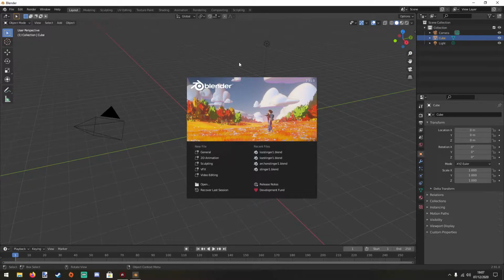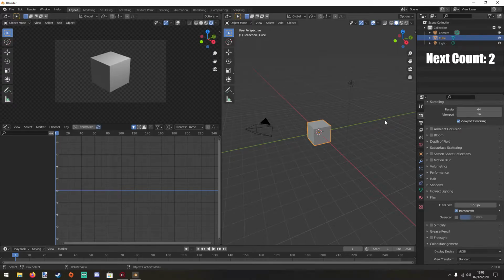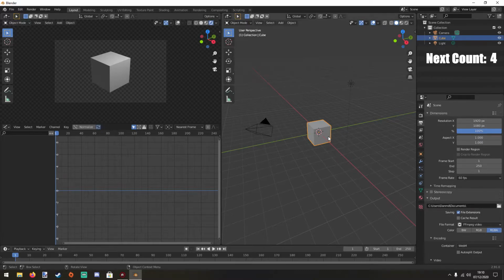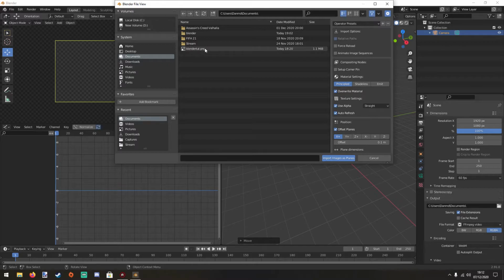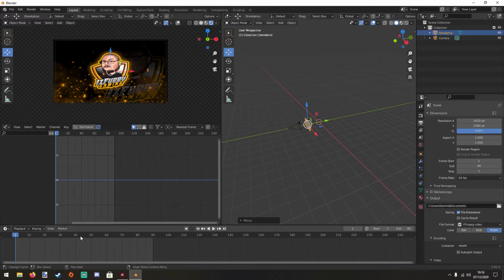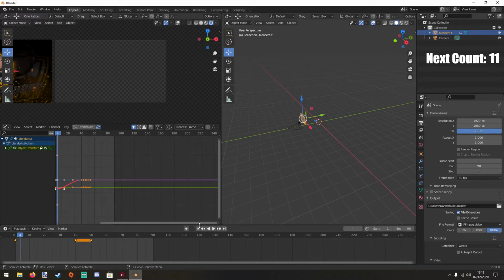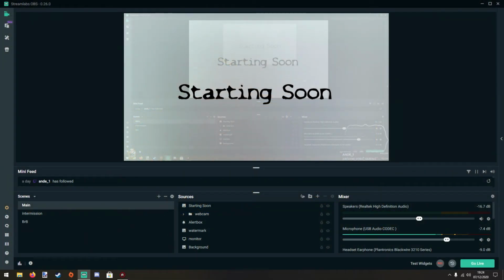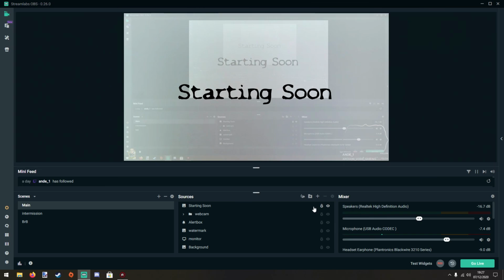Simple Stinger Transition Tutorial Using Blender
This is a simple Stinger Transition tutorial using Blender which is a free program that can be downloaded from Microsoft app Store or their website.

Thank you to Dexters1066 For my background music